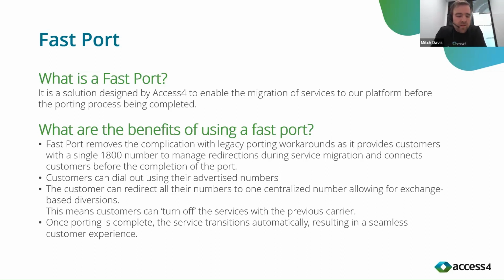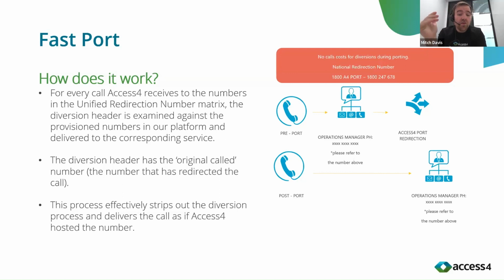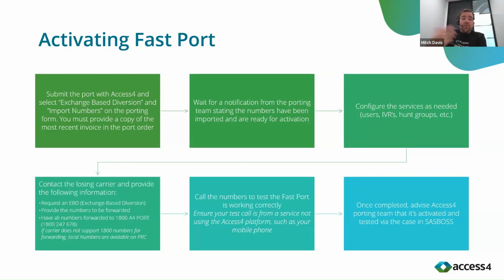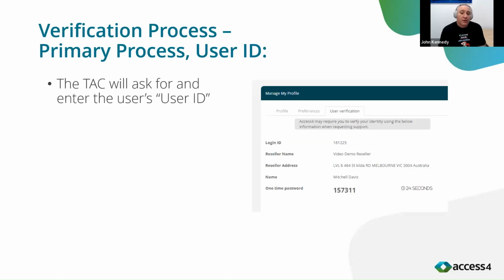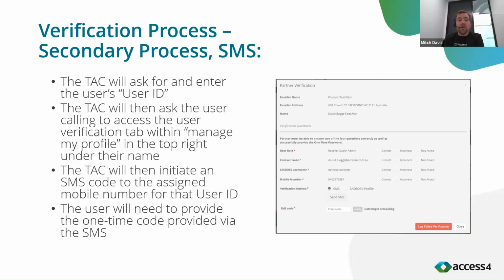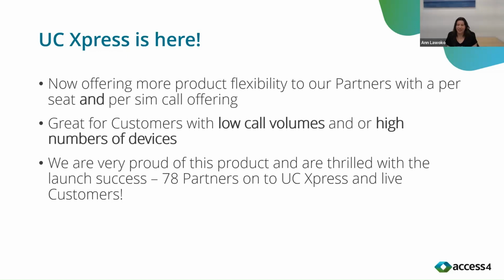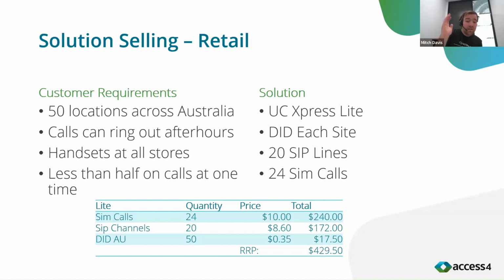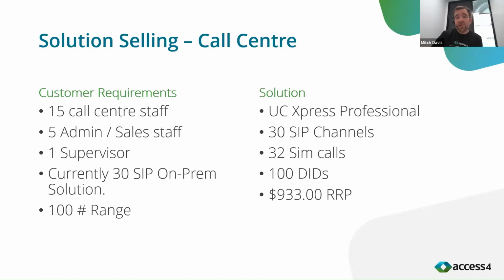Access the Techs - July 2023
Join John Kennedy (Head of Solutions) and Mitch Davis (Solutions Consultant) as they:

- Deep dive into the details of our Fast Port feature so you can understand the necessary requirements for a seamless porting experience.

- Provide a reminder about the implementation of User Verification when calling into our TAC team. Understand what’s involved and when this comes into play so we can ensure your account is protected!

- Run you through the product roadmap for UC Xpress. We are excited that Ann Lawoko, our Head of Product, will be joining us! Gain valuable insights into the future plans and upcoming enhancements of this powerful solution!

- Walk you through various scenarios where UC Xpress Lite, Essentials, Professional, and Broadworks fit perfectly for customer requirements. This overview will help you make informed decisions about the best fit for your specific needs.